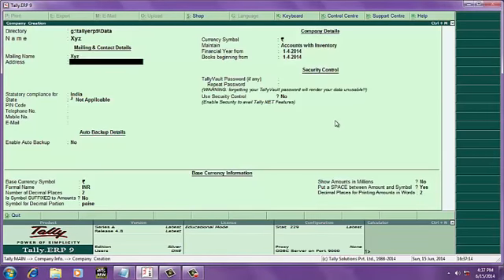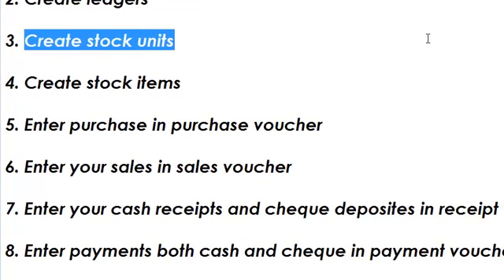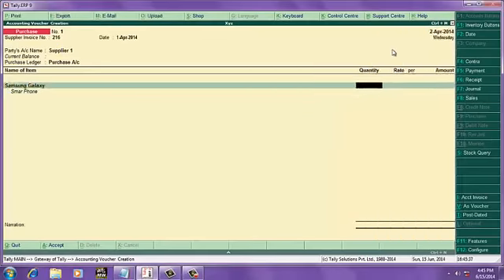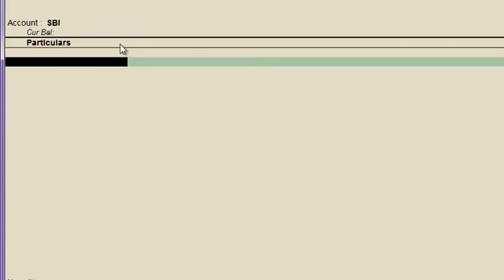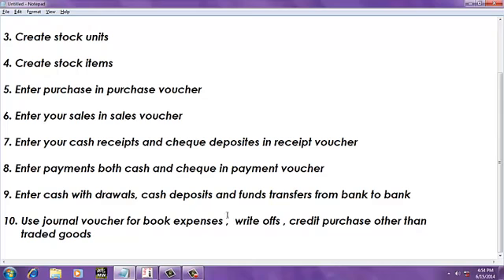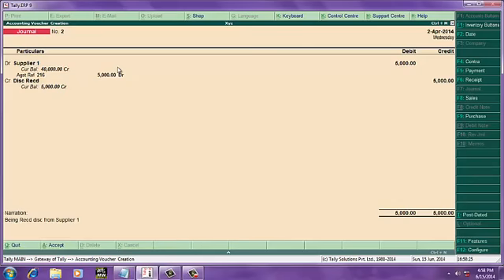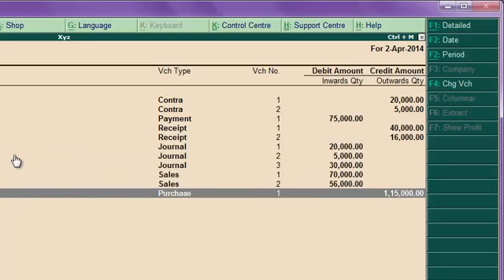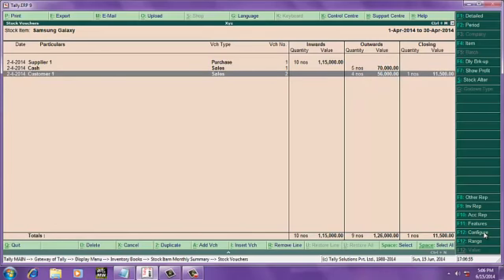easy steps in basic knowledge of tally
this is very useful and helpful to beginners to cover minimum basic knowledge of tally